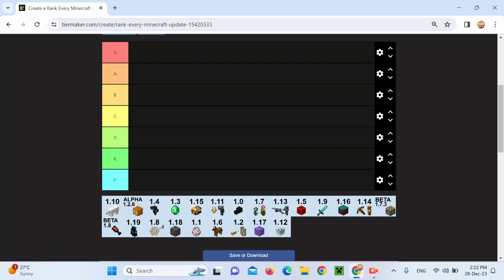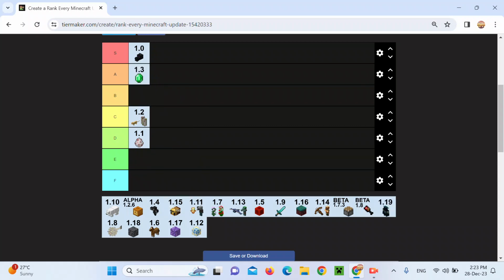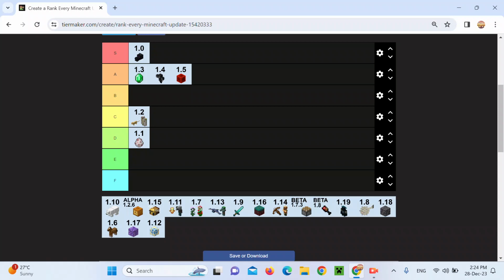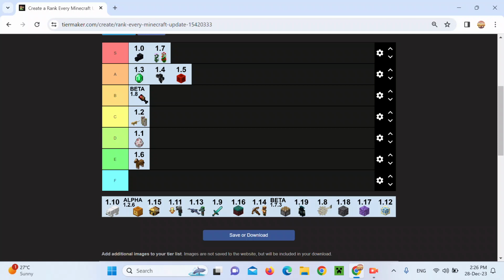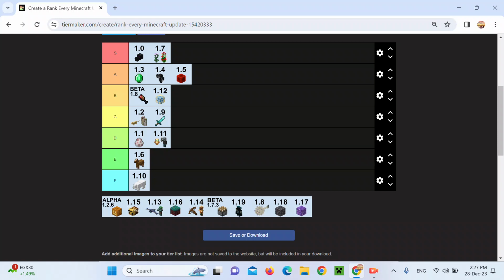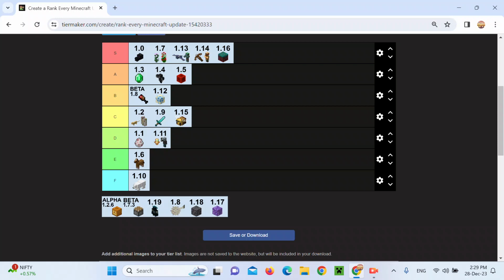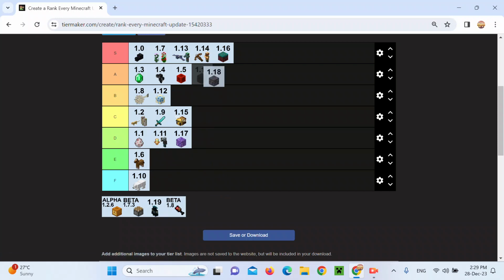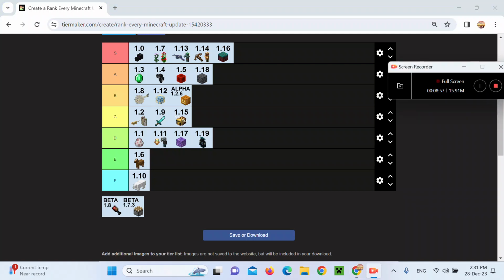Ranking EVERY Update In Minecraft On A Tier List...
In this video, I rank every Minecraft update using a tier list! If you enjoyed this video, please drop a like and a sub it would help the channel a ton and why not also comment down below any video ideas you might have!